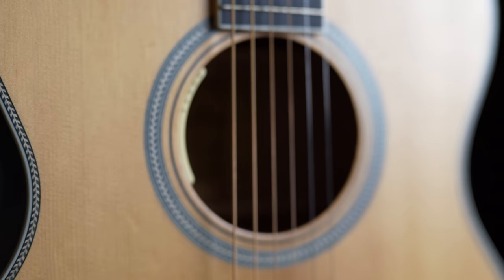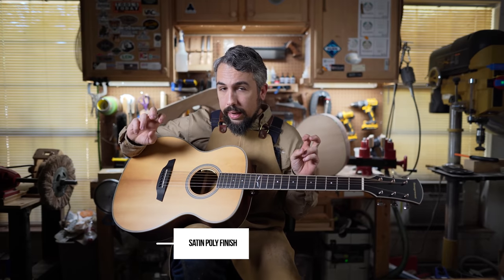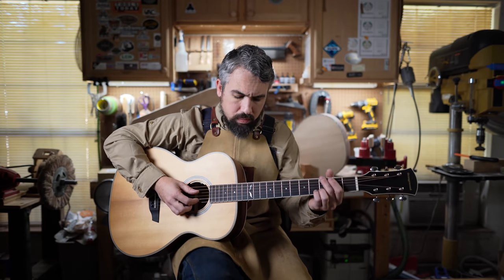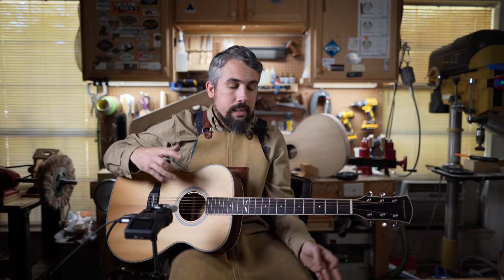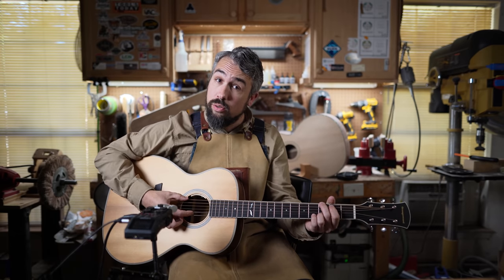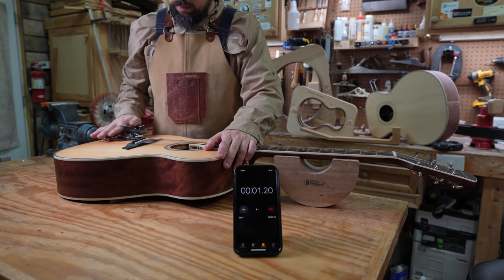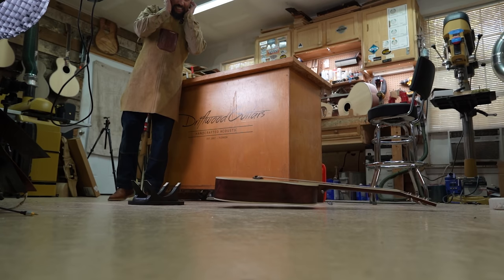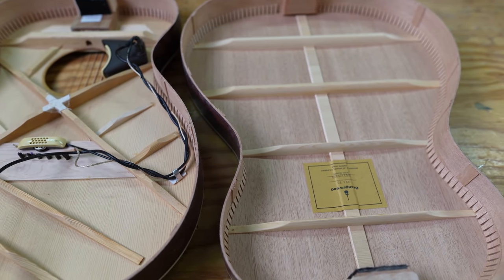A Full Review of the Orangewood Ava Torrefied Spruce Live/The Guitar Breakdown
Driftwood Guitars performs a thorough review of the Orangewood Ava Torrefied Spruce Live. The "Guitar Breakdown" is a revolutionary way of reviewing guitars, and offers potential customers the ability to see if the instrument will live up to their daily lifestyle, as well as hear how it sounds, and if its constructed properly.

Chapters:
0:00
1:20 - Features
5:07 - Hardware
6:44 - Playability
9:10 - Sound Quality
16:20 - Case Quality
18:45 - Scratch Resistance
19:42 - Dent Resistance
20:20 - Liquid Resistance
21:26 - String Tension Resistance
22:30 - Fall Test
23:30 - Trim/Joinery Quality
23:47 - Finish Quality
24:07 - Fret Quality
24:18 - Cut It Open & Look Inside
26:45 - The Final Scores